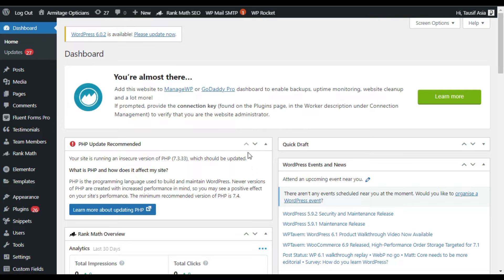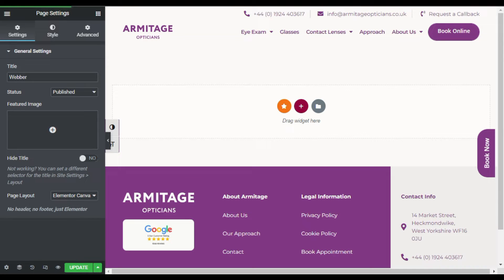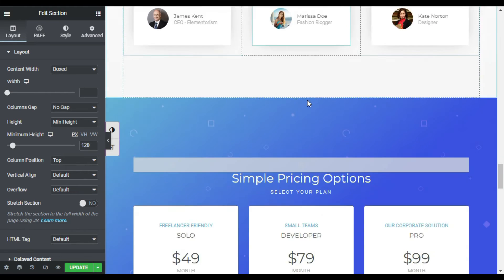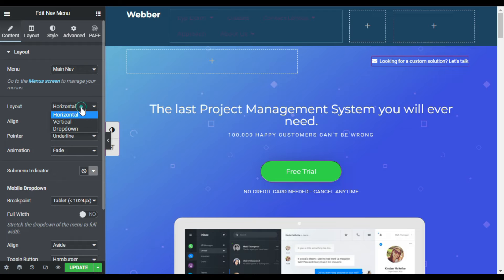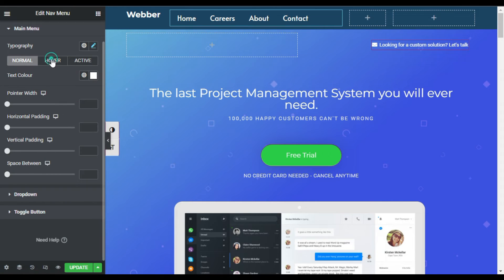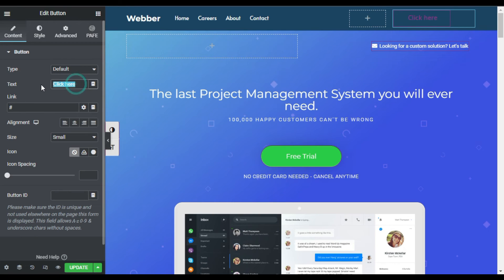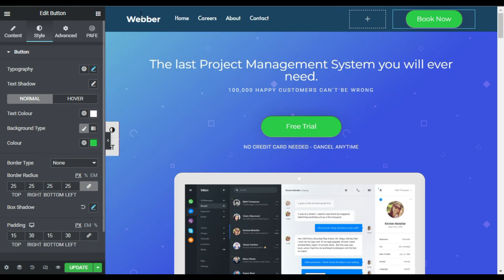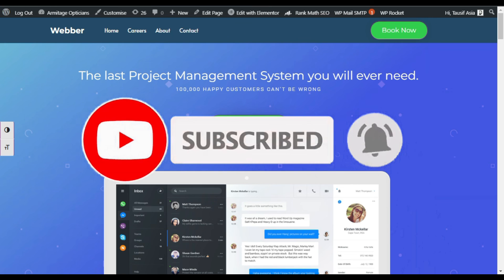How to Create Custom Header for a Specific Page in Elementor 2022 | WordPress Tutorial 2022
Hi,
Do you want to create a custom header for a specific page in Elementor?
This Elementor tutorial will show you how to create a custom header for a specific page in Elementor.
Learn how to create a custom header for a specific page in Elementor | WordPress Website 2022

➤ Timestamps in this Video:

00:00 Intro
00:14 Overview
00:44 Create a New Page
01:41 Import Template from Computer
02:45 Create Custom Header
07:50 Preview the Changes